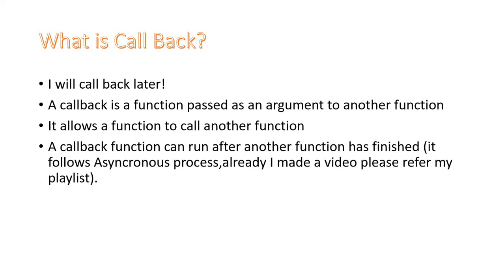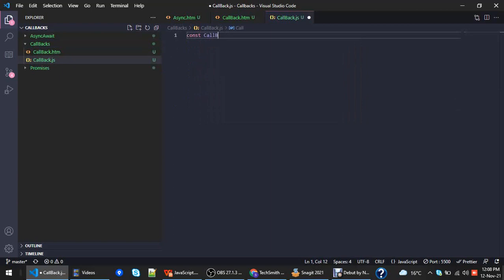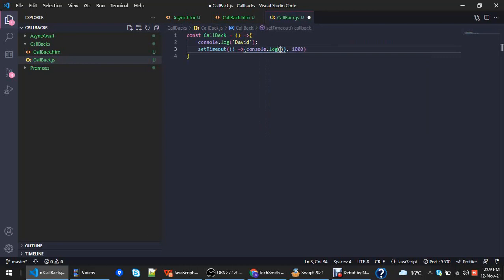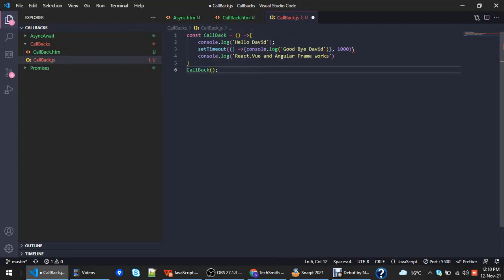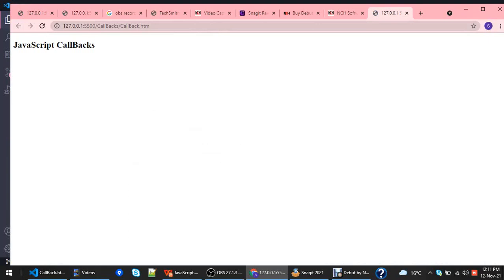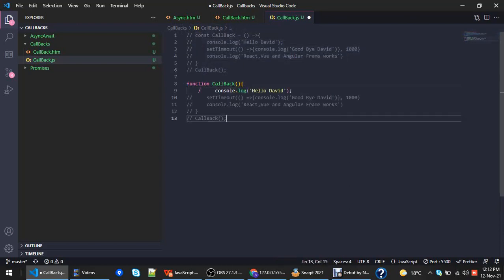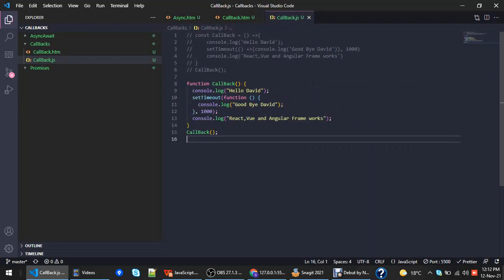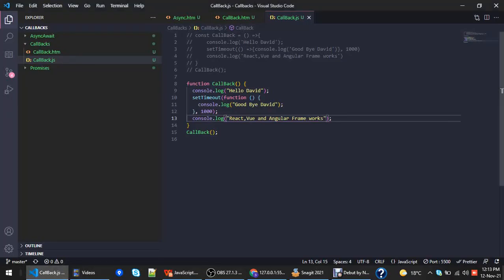Async JavaScript CallBack for beginners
A callback is a function passed as an argument to another function.

Keep tune my channel Soon I will discuss about the Promises and Async/await with api call!